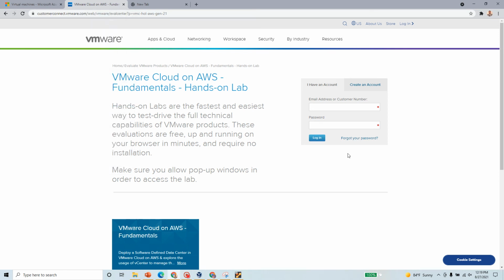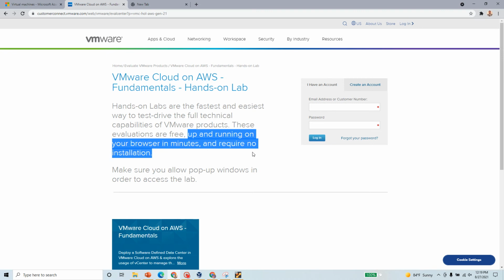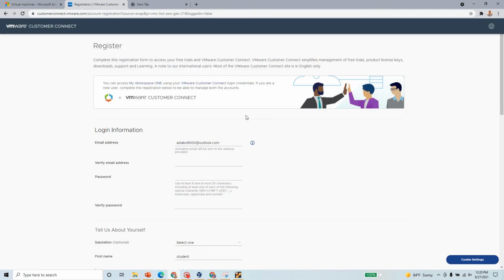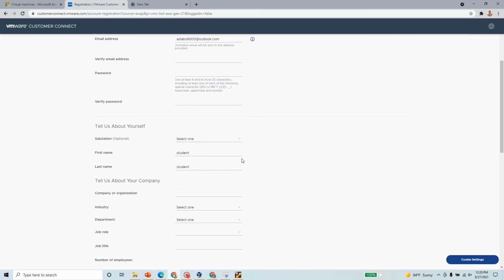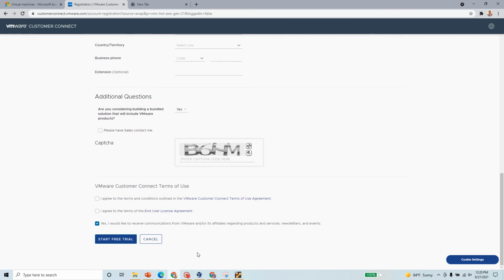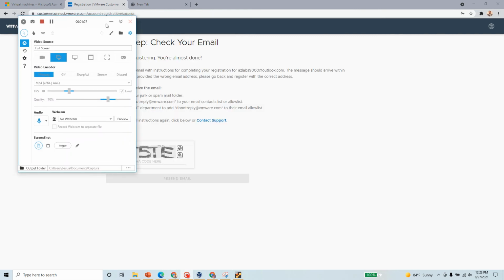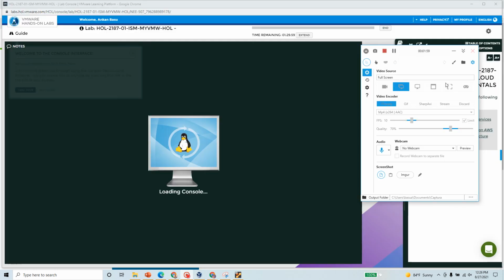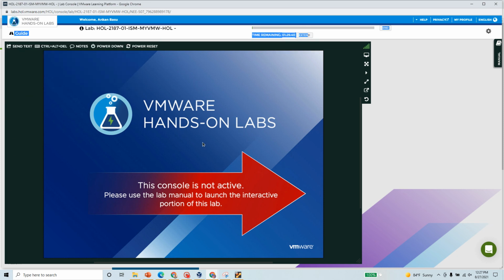Free Hands On Training: VMWare Cloud on AWS - How to Sing Up, Gain Cloud Skills and be Job Ready!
- Sign up for FREE VMWARE on CLOUD hands on lab today.
- Learn how to extend VMWARE from on-prem to cloud
- Learn about designing Software Defined Data Center (SDDC)
- Gain more cloud skills and be job ready!